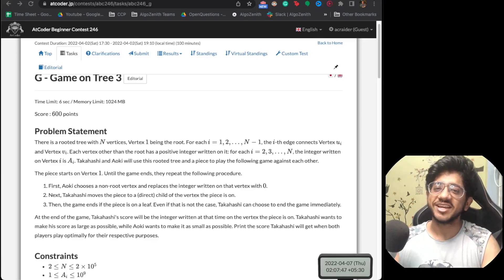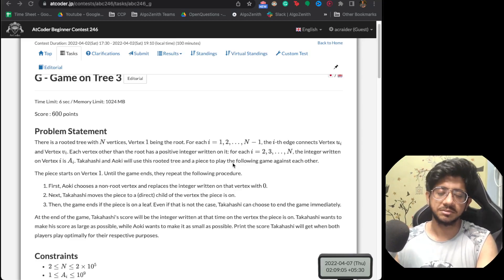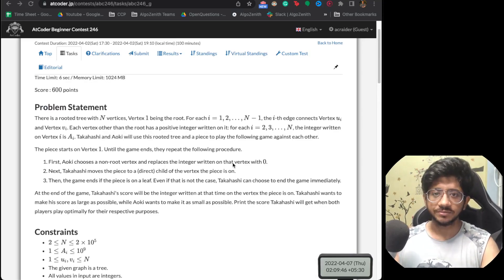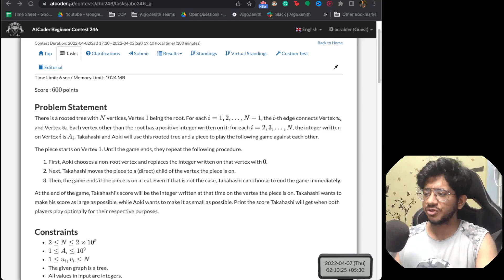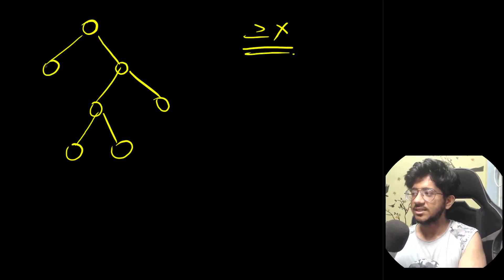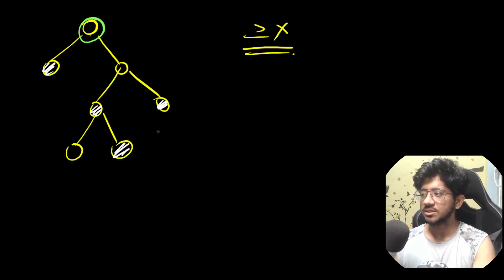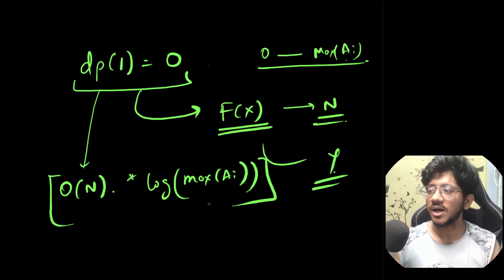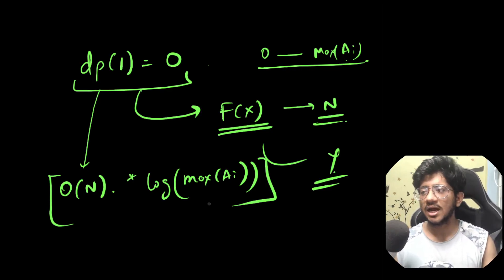Binary Search on Tree ?? 🔥 | Atcoder Weekly Episode 7 | ABC246 G - Game on Tree 3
In this Atcoder Live Series, we pick up one Atcoder problem every week that has some learning and discuss building its intuition and Formulation ideas. This series helps you to pick up good recent problem ideas in a short amount of time.